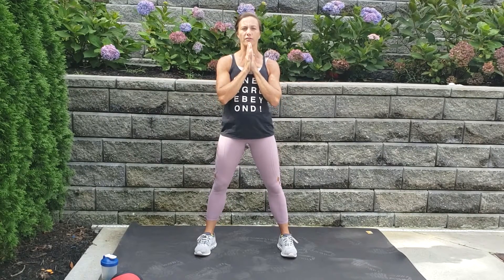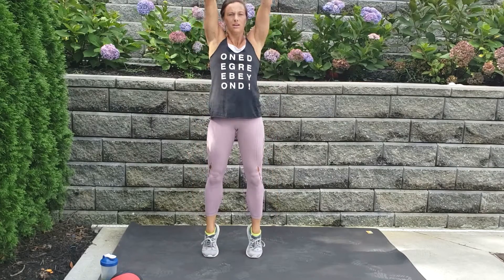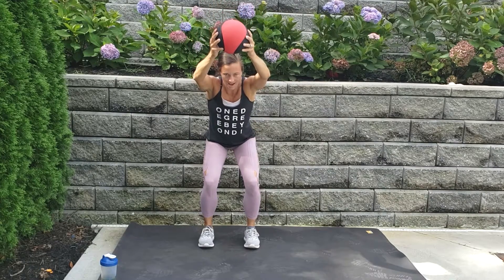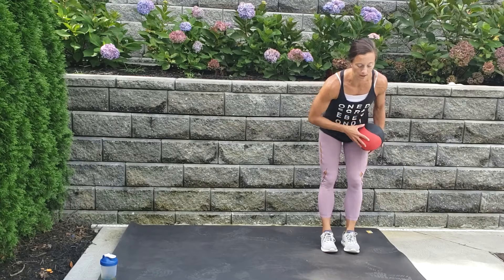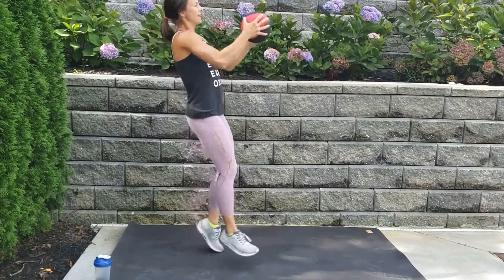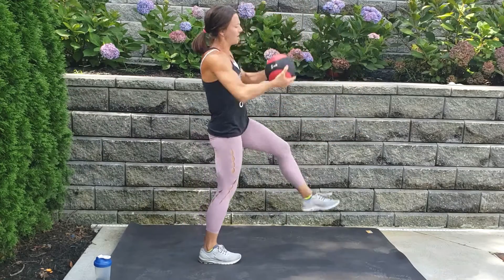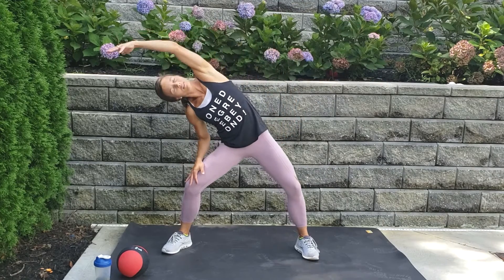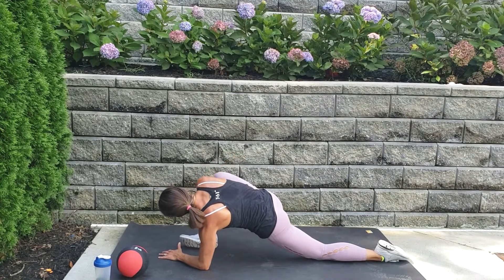𝐏𝐋𝐘𝐎𝐆𝐀 ℰ𝓍𝓅𝓇ℯ𝓈𝓈. 𝙸𝚝'𝚜 𝙿𝙻𝚈𝙾𝙶𝙰 𝚂𝚎𝚊𝚜𝚘𝚗.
Just like a sport that infinitely gives progress and joy,  PLYOGA is here to test your might.  Let's Go!  Does it feel easy?  PUSH HARDER!!  Does it feel too hard?  Pick a lighter option.